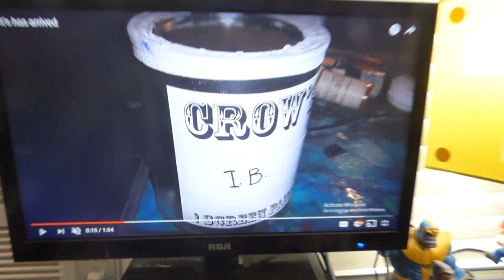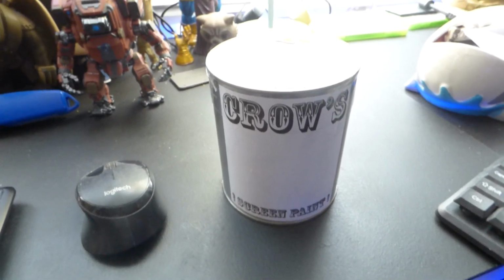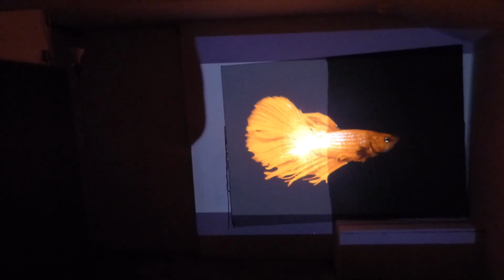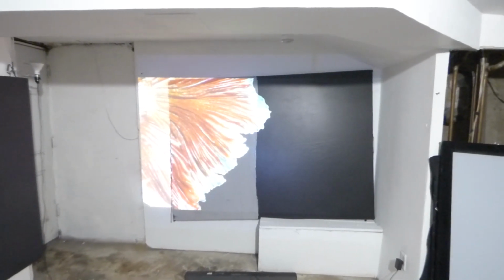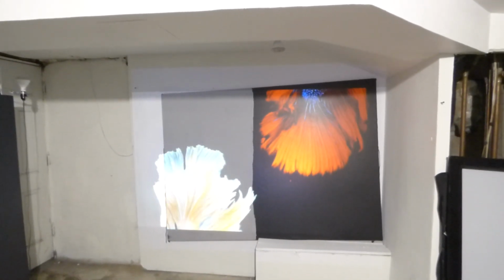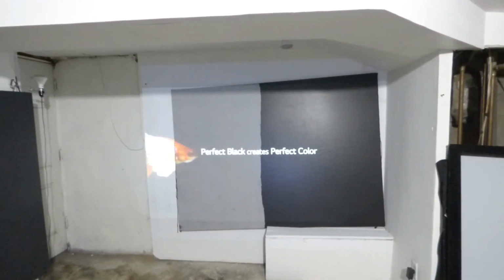CROW'S SCREEN PAINT MIX LIGHTS OUT VS SUPERIOR ALR CINEMA THE OUTCOME!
WHY CONTRAST IS EVERYTHING!

For more info or to place a order on our TRUE ALR and contrast screen paint visited.